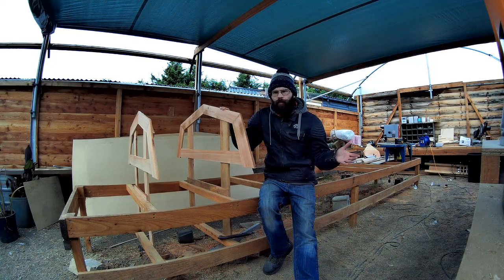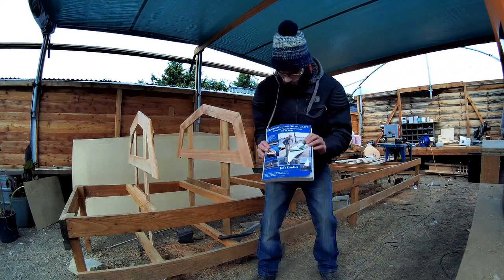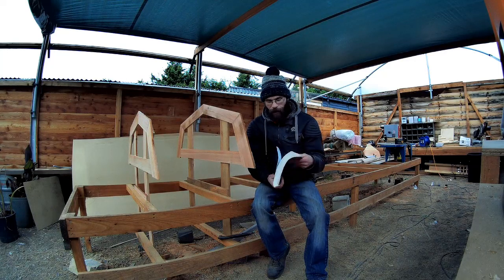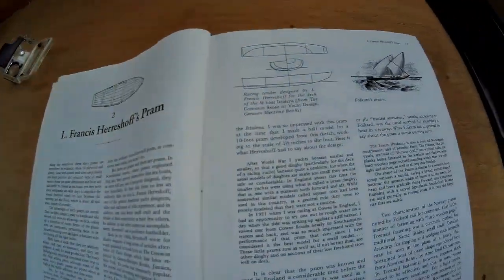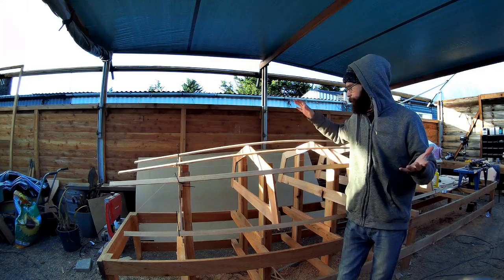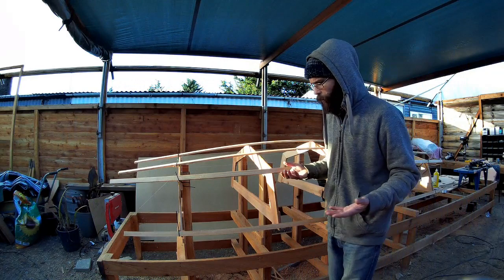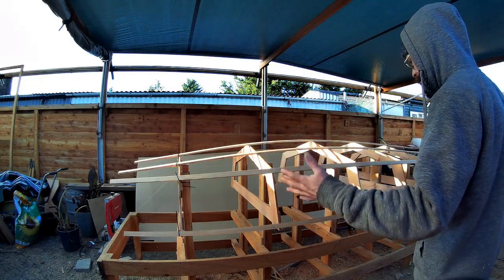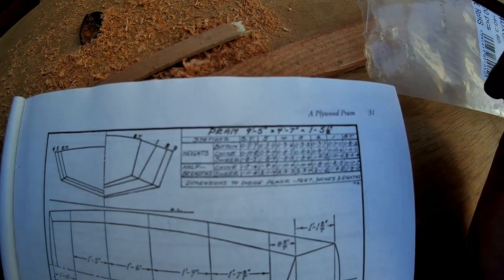BUILLDING THE SMITHS MARINE PRAM DINGHY : Starting at the very begining ep1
james takes us through the start of a new dinghy project where he is going to build two identical dinghys, showing us two different building methods.One in stitch and tape plywood and the other in the traditional clinker method this is the first of many videos with step by step instructions compleate with plans